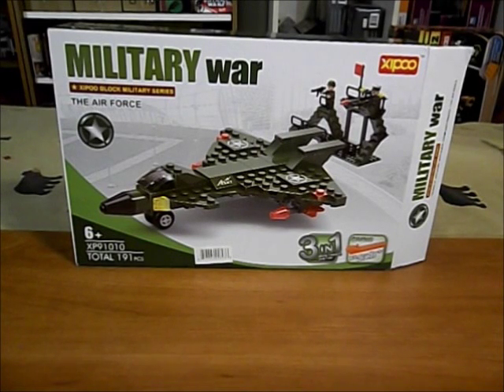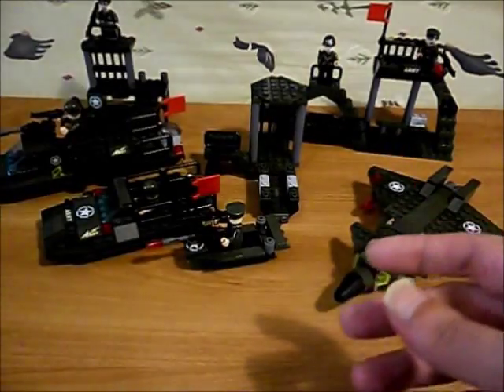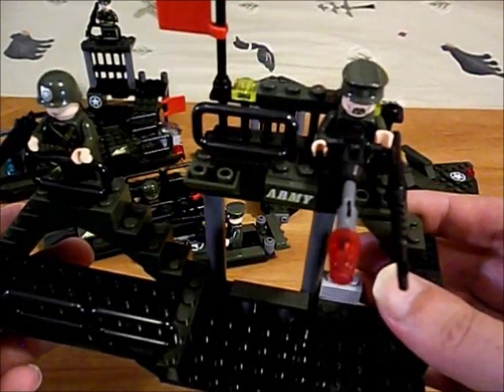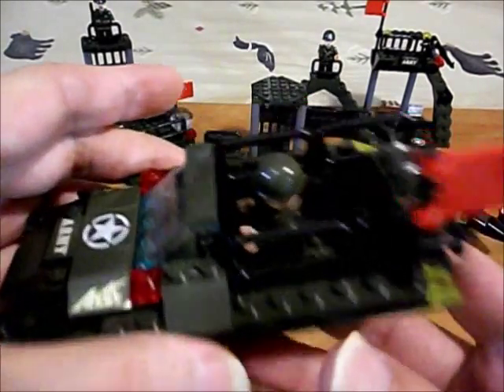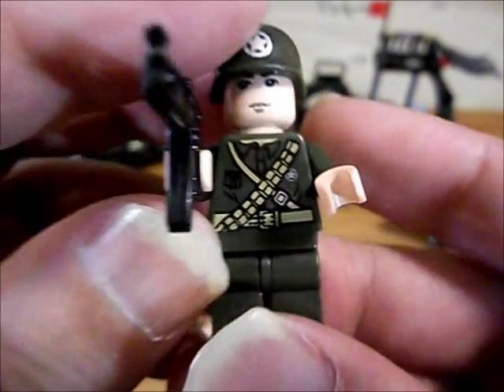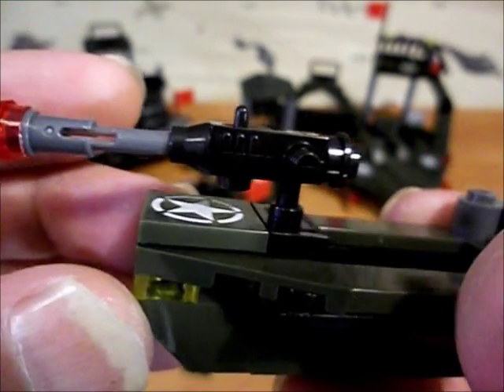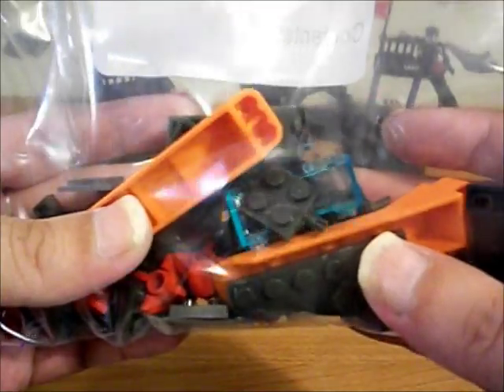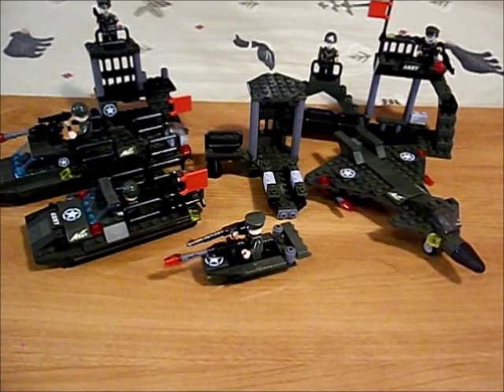Xipoo Military War Review: The Air Force & Combat Boats 3-In-1 Set XP9010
The Xix has a look at a Xipoo Military War set, The Air Force & Combat Boats 3-In-1 Set XP9010.  Builds like Lego, with Xipoo's own model design.